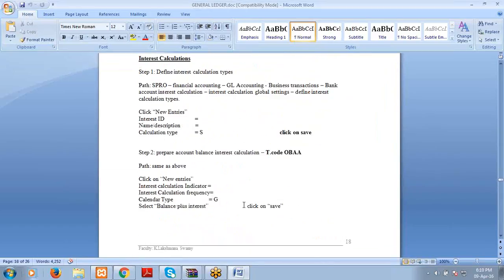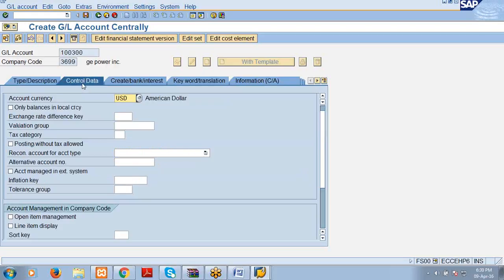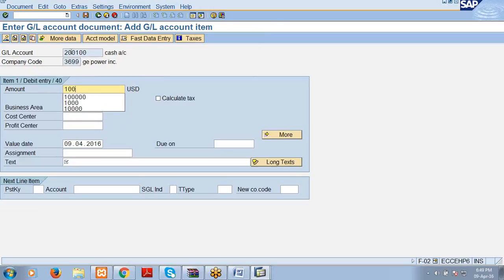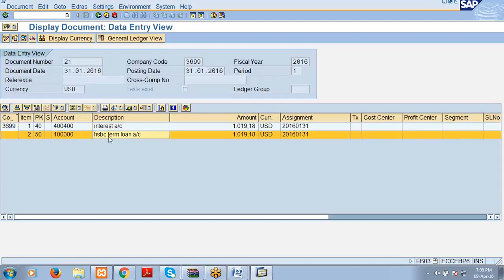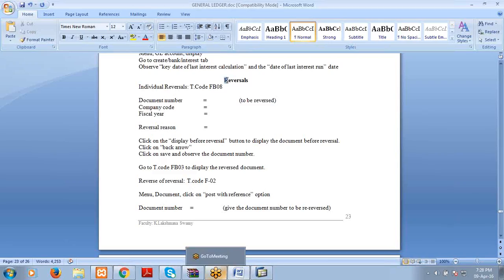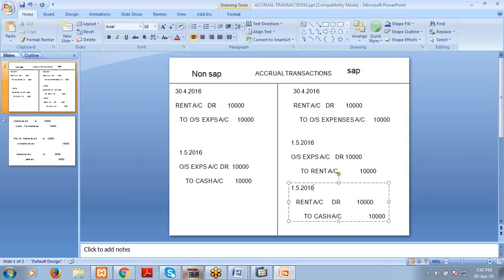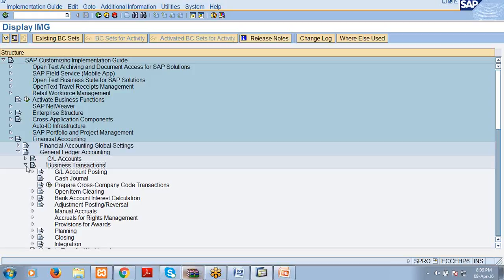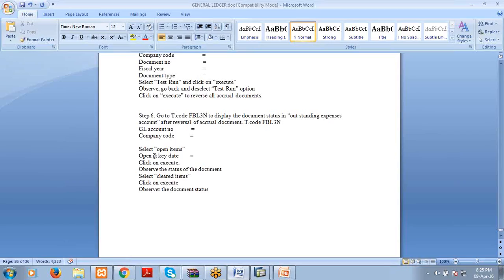10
Capture Class

Capture Class is the Largest Tutorial & Video Library,
Learn the World's Best Courses Online.